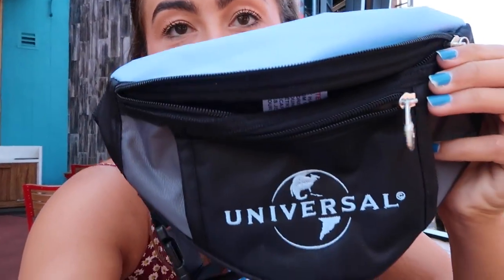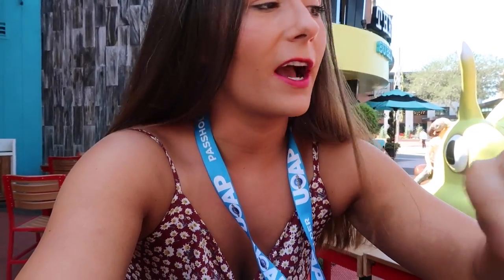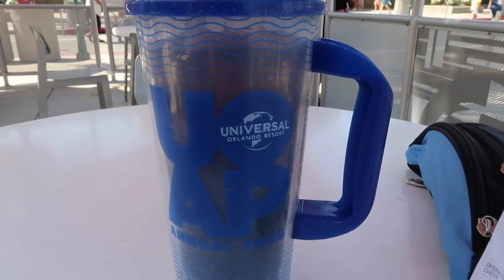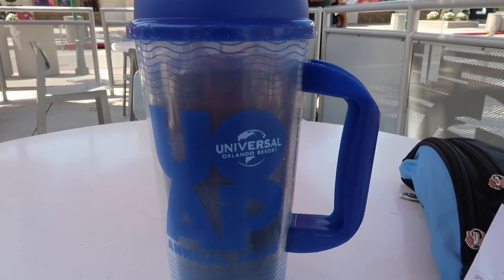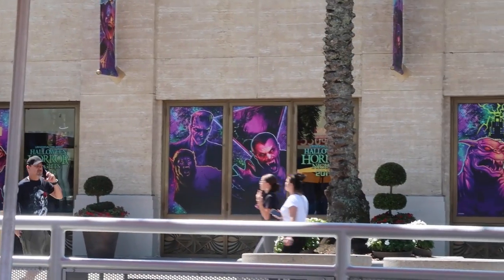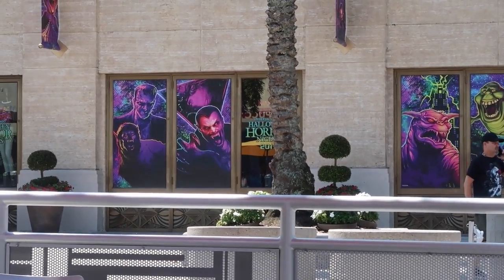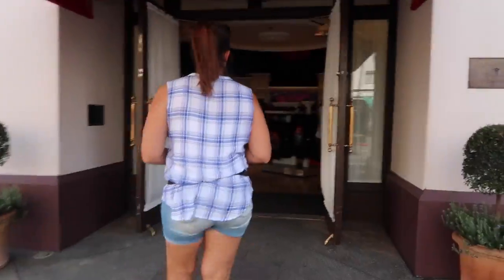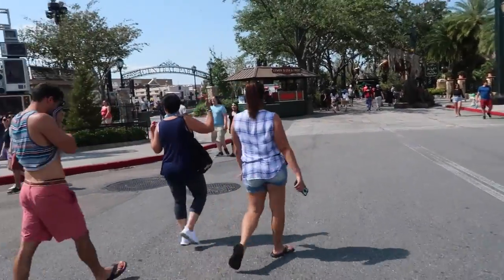Day 9 Part 1 l The Jersey Fam Adventures